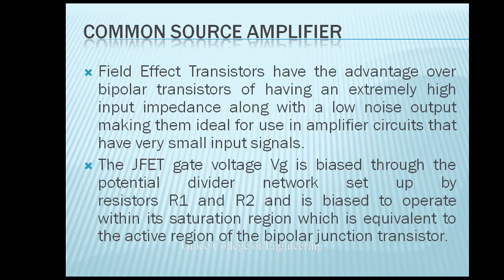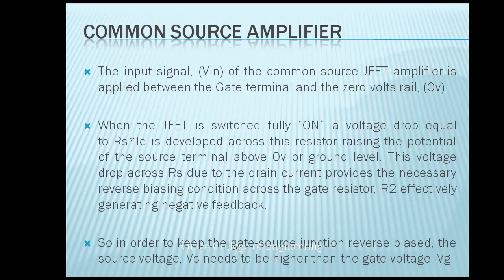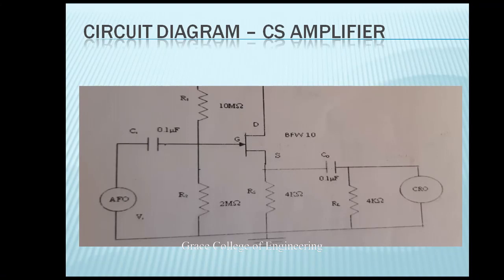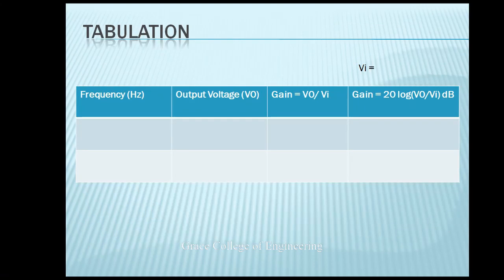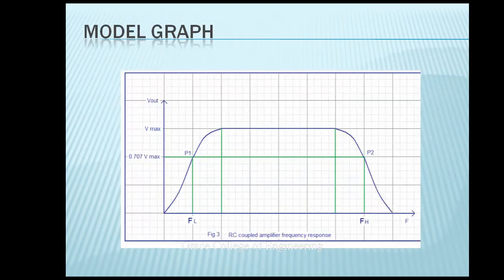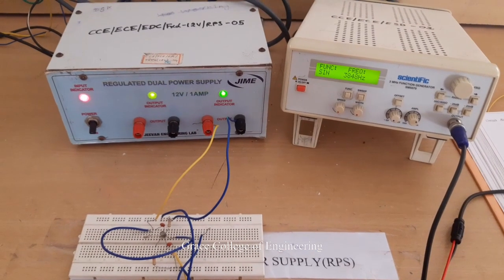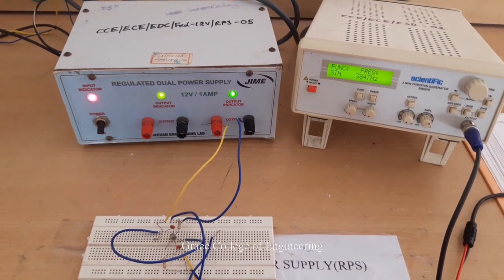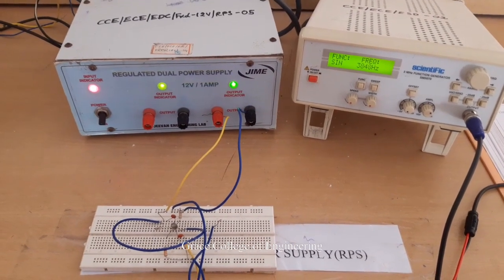GRACE COE ECE EC8361 ADC Lab Ex 2d FREQUENCY RESPONSE OF BJT COMMON SOURCE AMPLIFIER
This video describes about how to construct a Source Follower and to determine its frequency response curve and to obtain its bandwidth